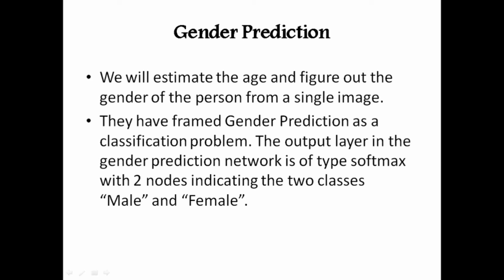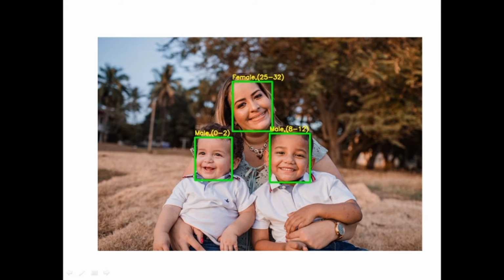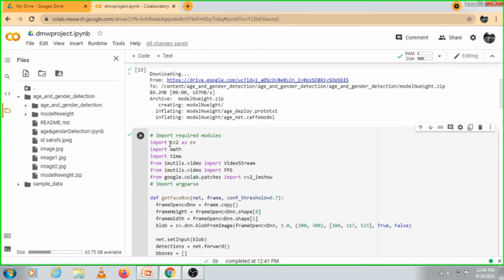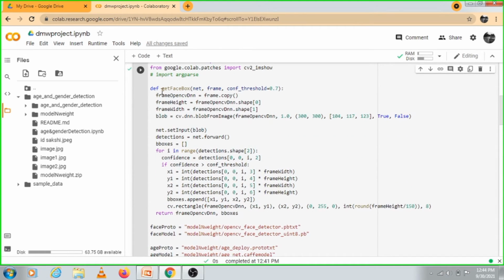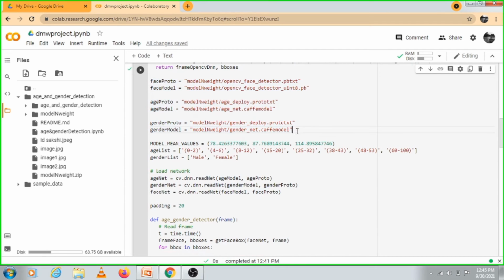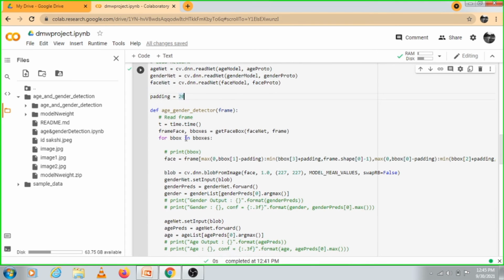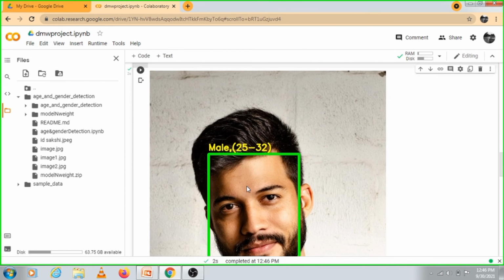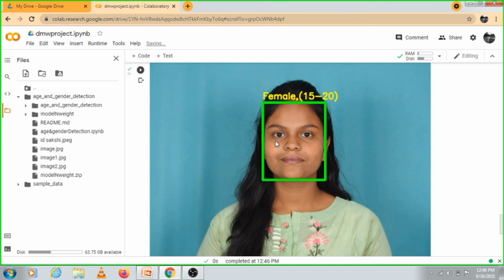Age and Gender detection | DMW PROJECT | by Sakshi Shedge